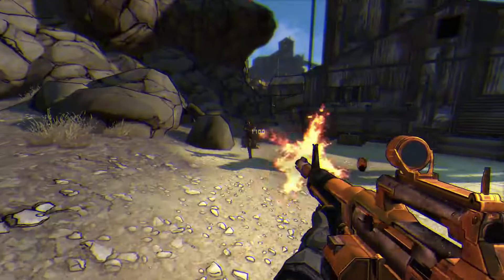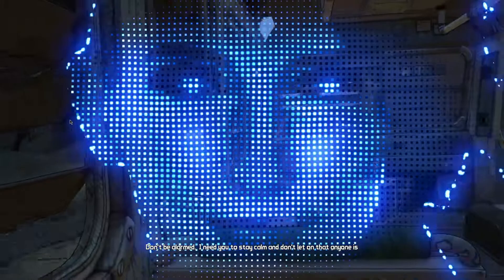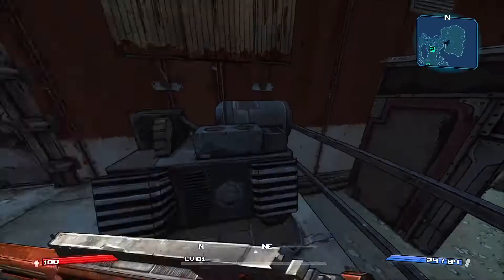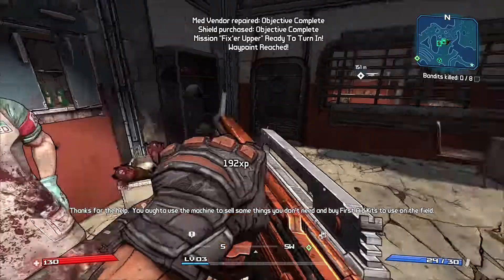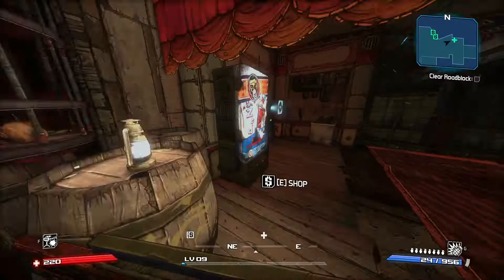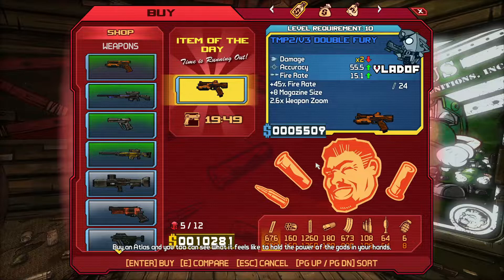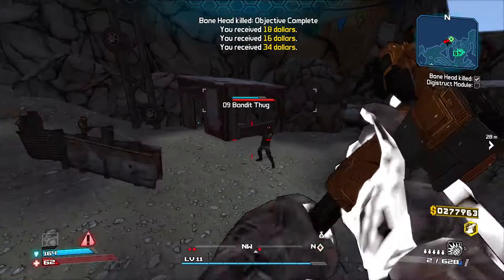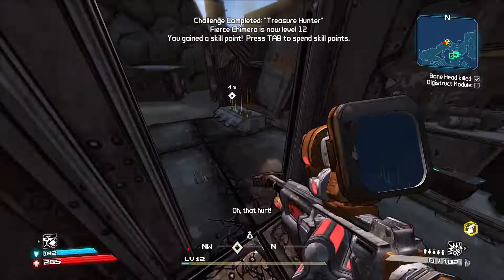Borderlands 1 | Vladof Roland Walkthrough Part 1: Running Start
Alright hello everybody and welcome to a new series, the Vladof Roland walkthrough. This is a Roland build make specifically for this style of gameplay. Here you can find helpful information if your new to the game or if your a veteran and want to learn something new.

The rules are simple, I can only use Vladof gear. So weapons, shields, COMs, and grenads must by Vladof. I also have a few minor rules but we will get there when we get there.

I hope you guys enjoy the series and follow along!